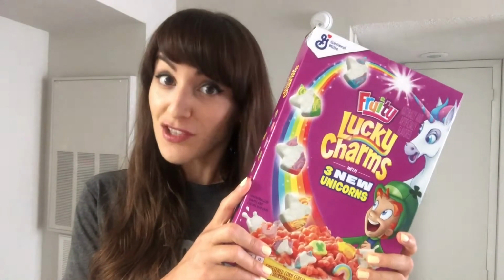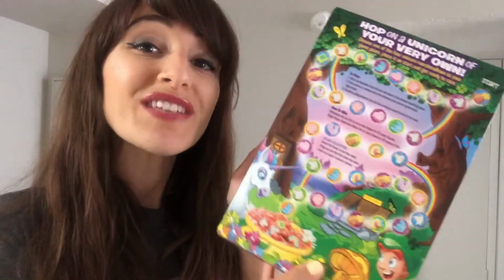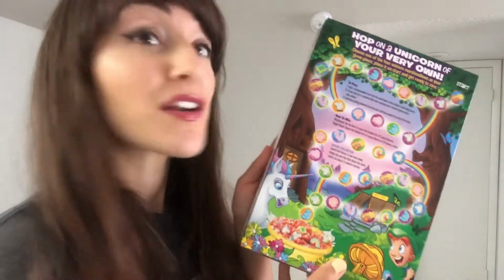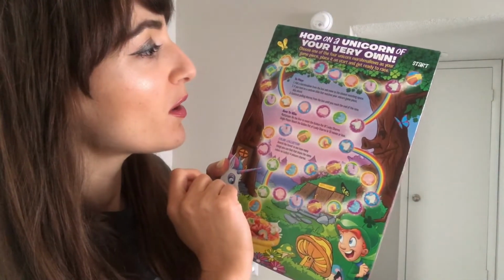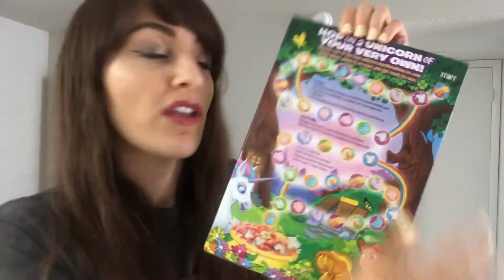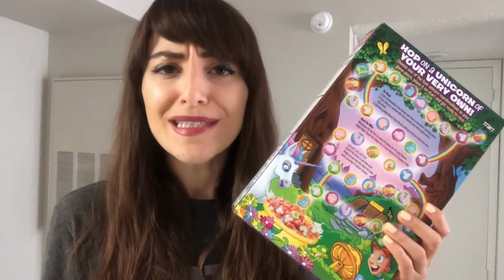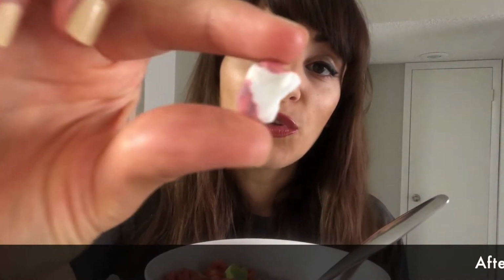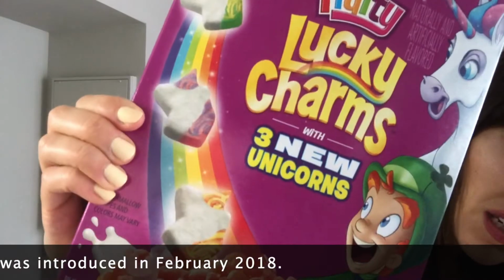Let's Get Cereal - Fruity Lucky Charms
On today's episode, I tried Fruity Lucky Charms and talked about nostalgic late-80s fantasy movies.